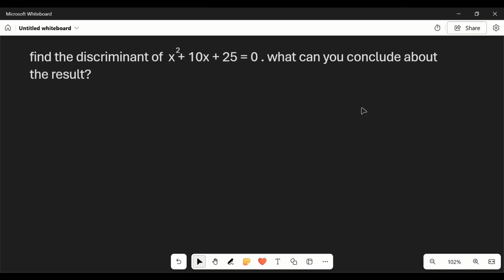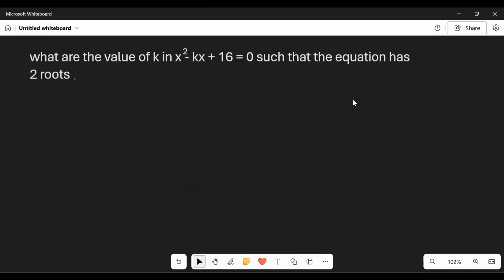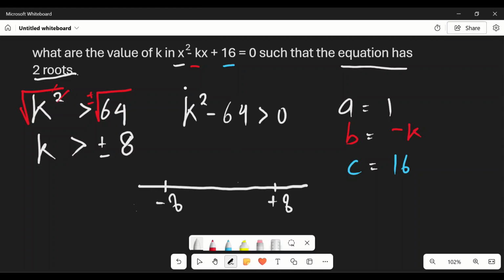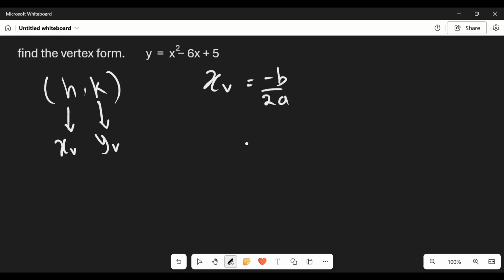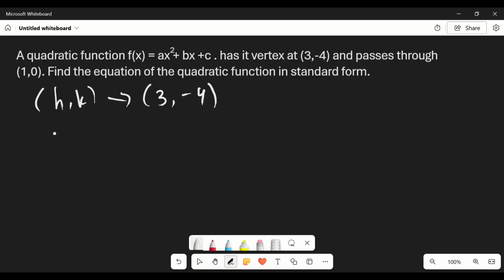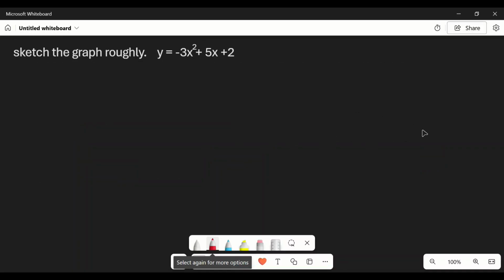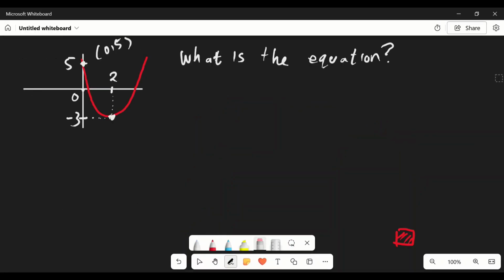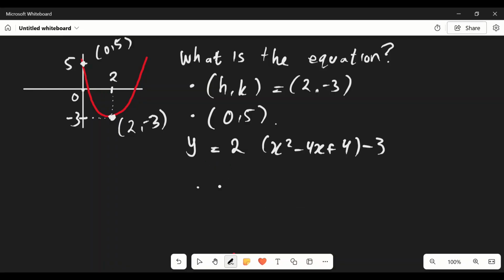Solving Discriminant, Vertex, and Graph in Quadratic Equations(there are also SAT problem) | Algebra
with solving the discriminant to finding the vertex and understanding how the graph behaves. You’ll learn step-by-step methods that make these concepts intuitive, not just memorized it

Perfect for students preparing for exams or anyone wanting to truly understand quadratic functions.